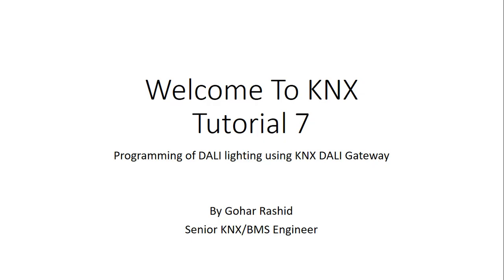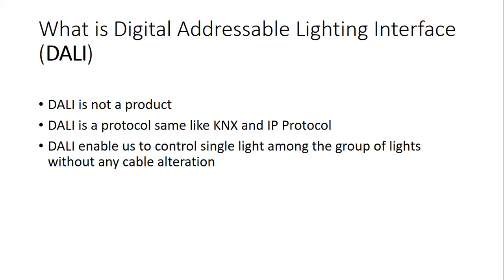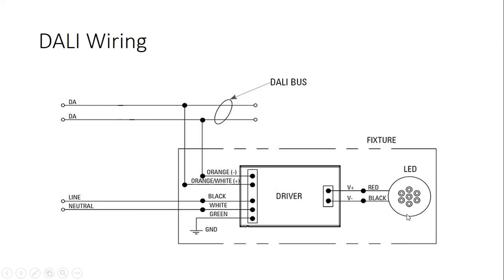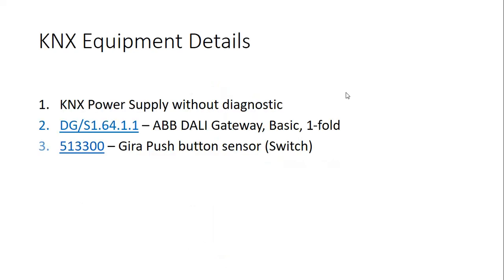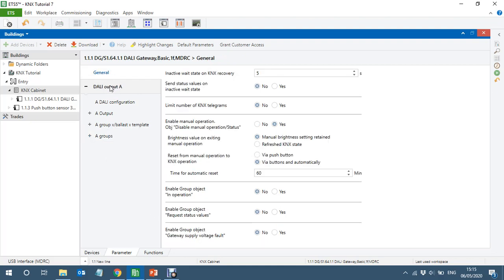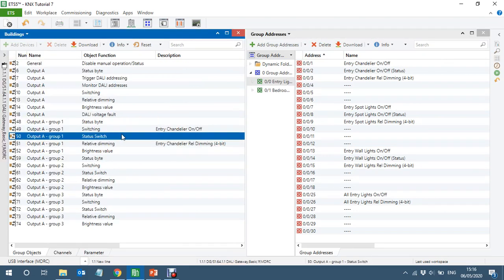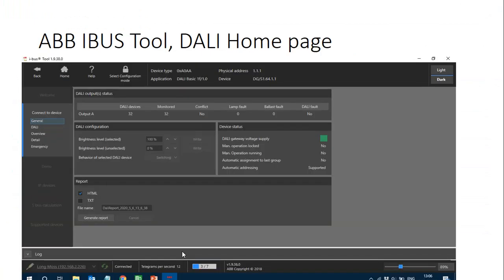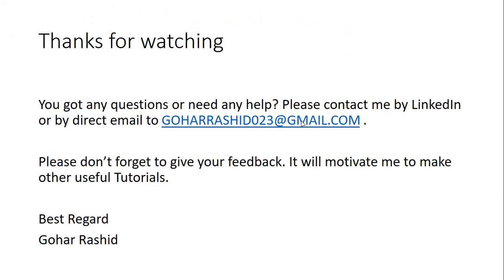KNX Tutorial 7 : DALI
In this video, I am trying to explain the DALI lighting concept and an overview of wiring.